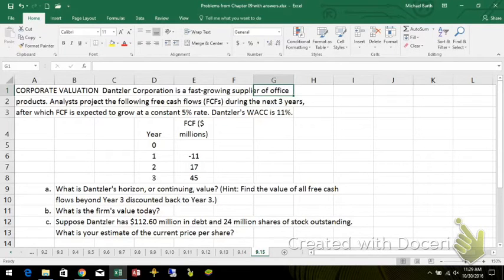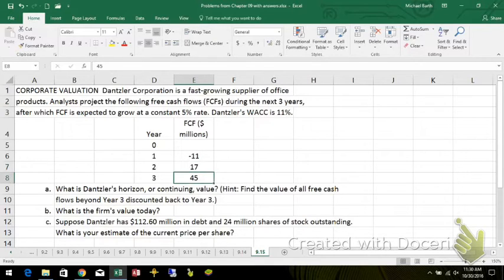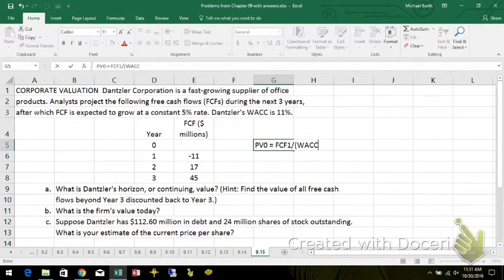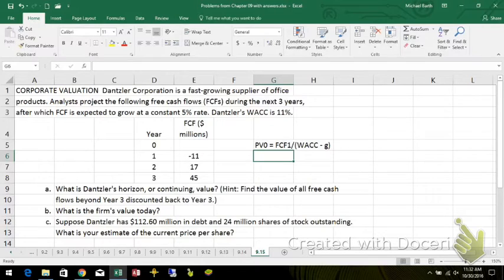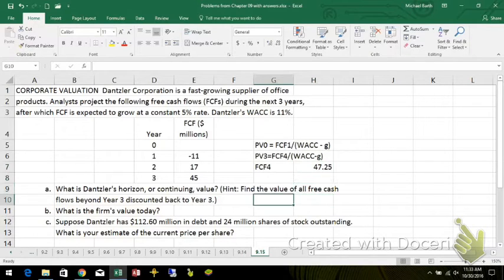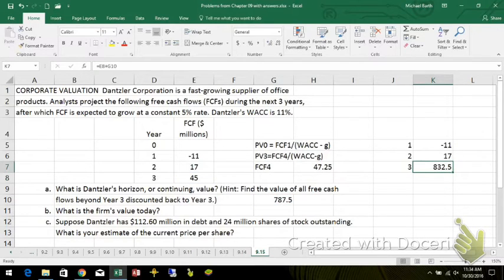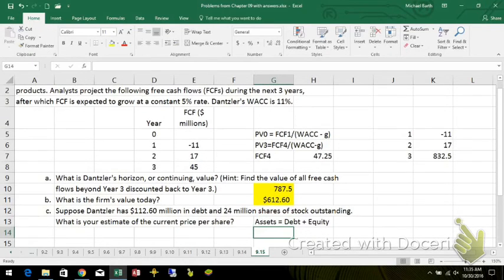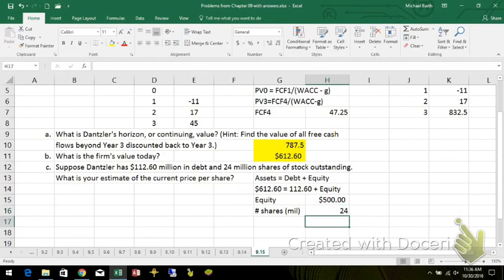Problem 9.15 BH